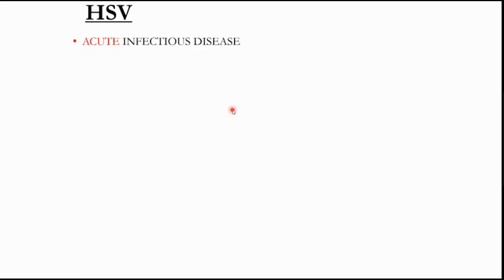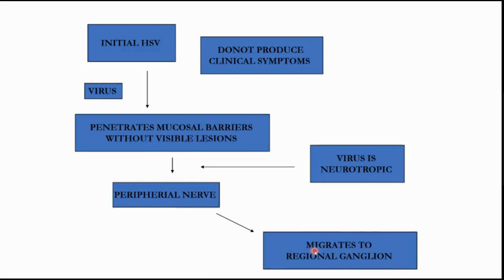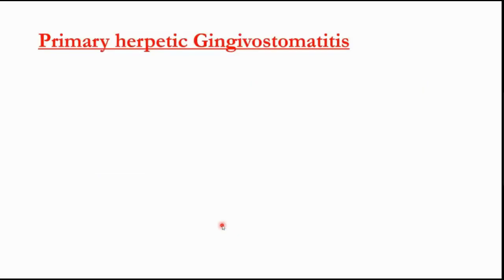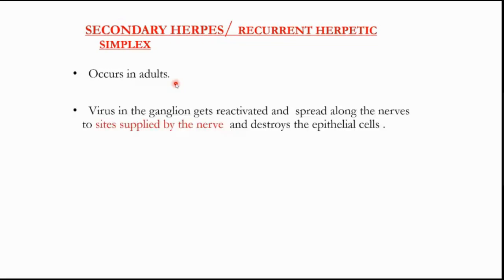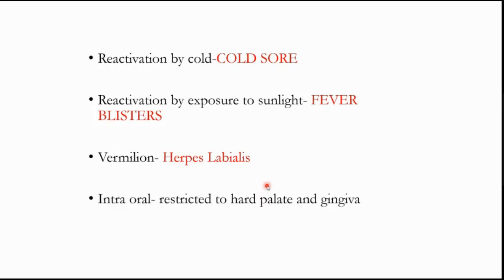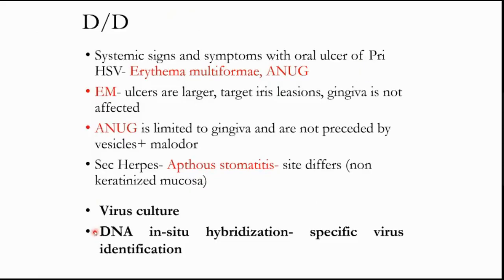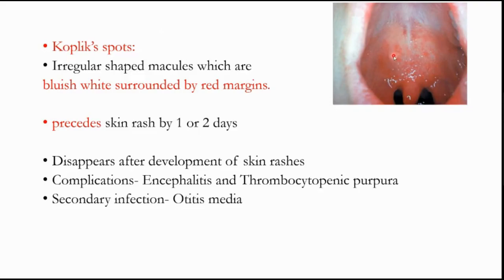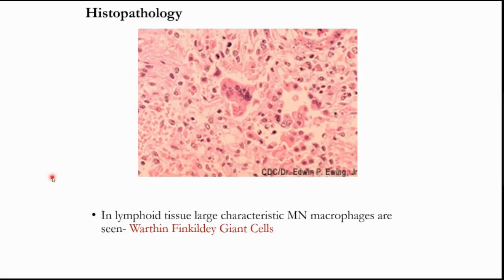VIRAL INFECTIONS| DENTISTRYBYPRATS